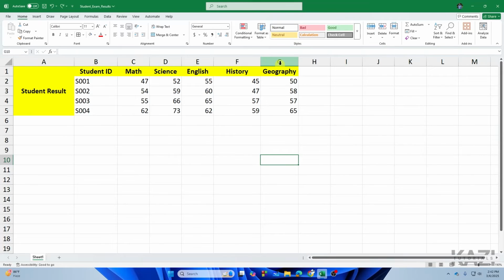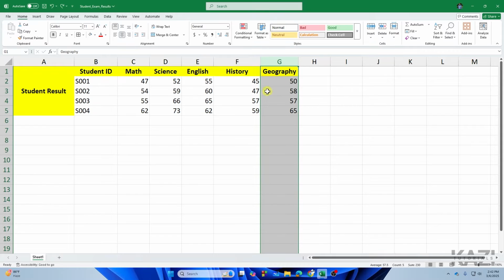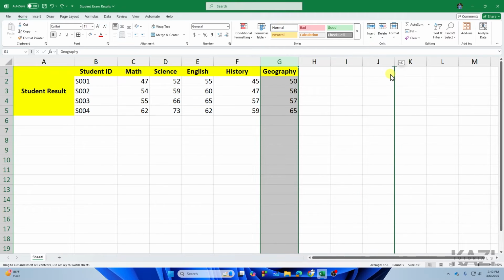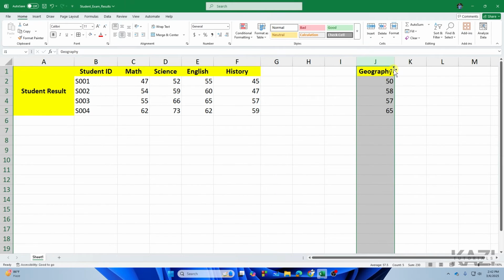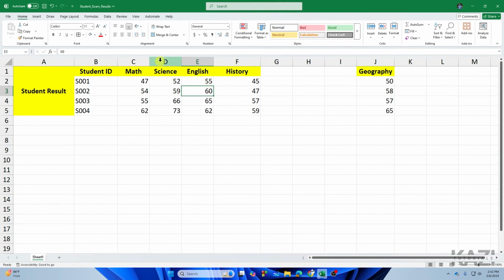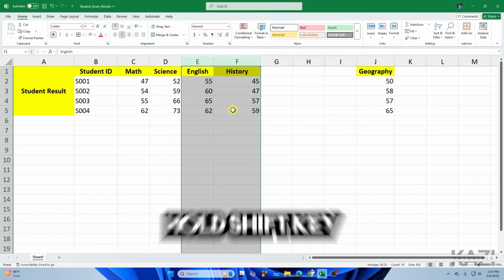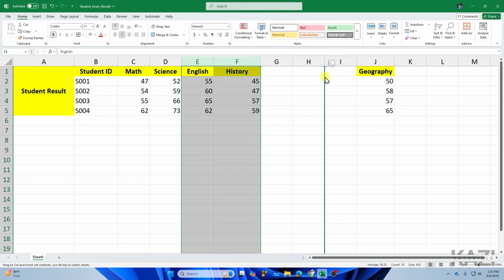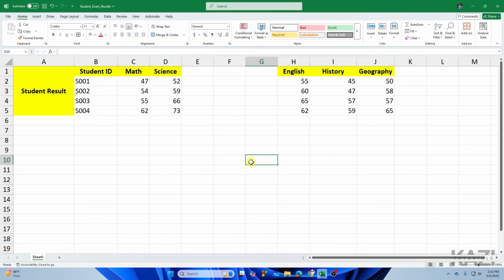How to Drag Column in Excel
Hey Everyone, Welcome to Kazi Tutorials! In this video, I'm going to Show you how to drag column in excel.